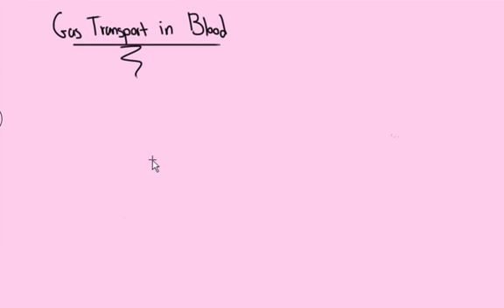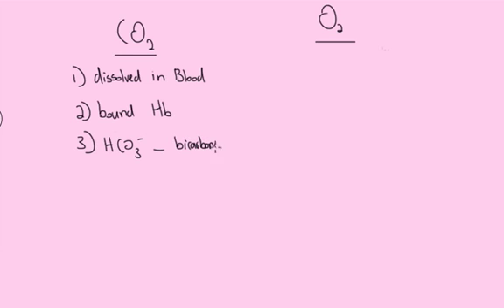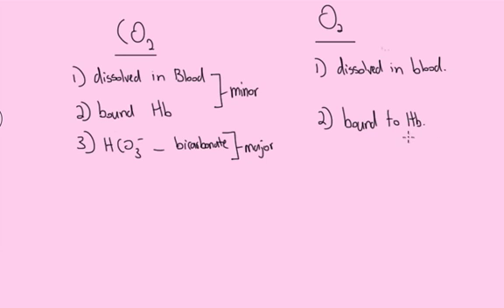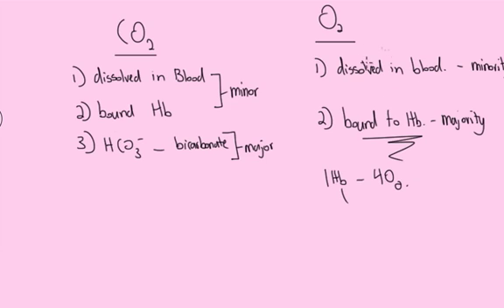Gas Transport in Blood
Looking at the different ways that oxygen and carbon dioxide are carried through the blood.